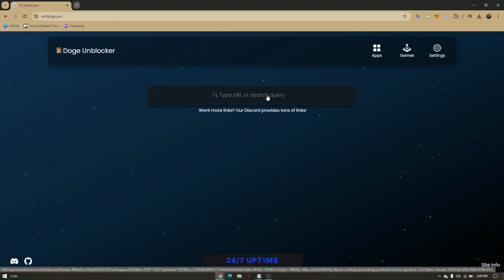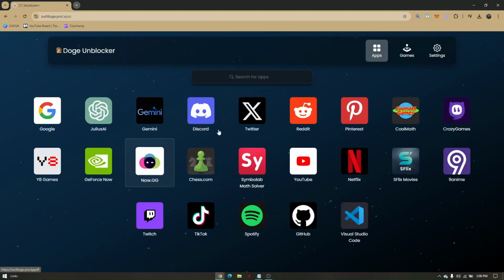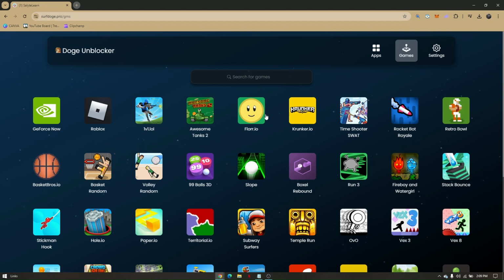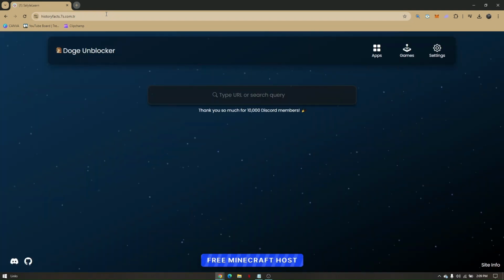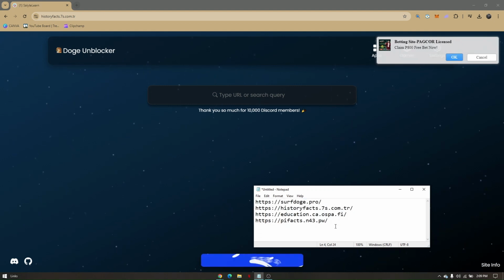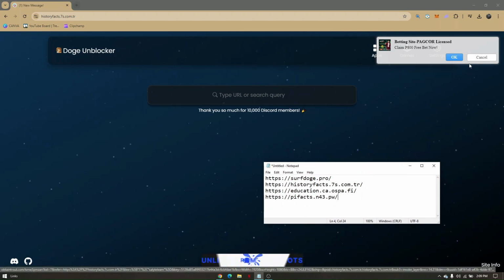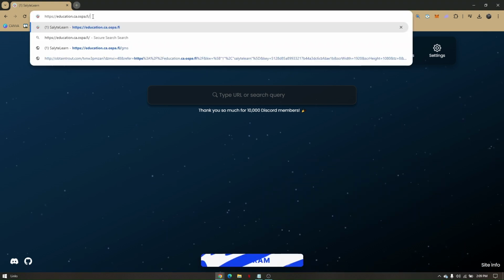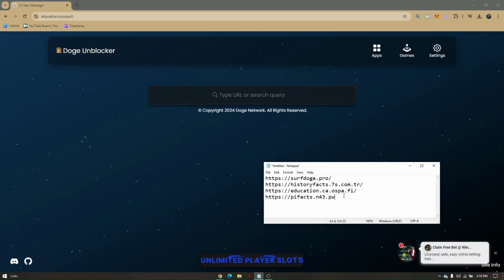HOW TO UNBLOCK WEBSITES ON SCHOOL CHROMEBOOK 2026! (FULL GUIDE)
In this video, I am going to show you how to unblock websites on your school Chromebook in 2026. If you are facing restrictions while trying to access certain sites, this full guide will provide you with practical methods to bypass those blocks.

0:00 INTRO
0:05 TUTORIAL